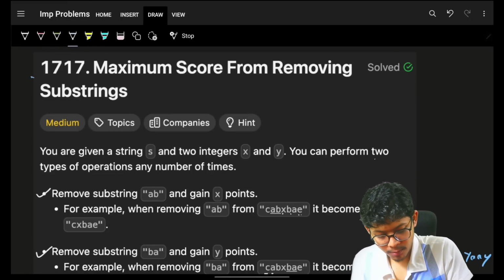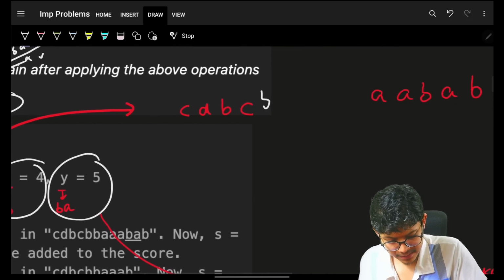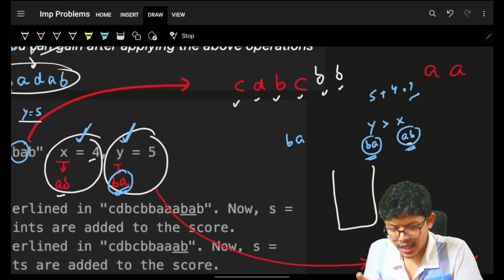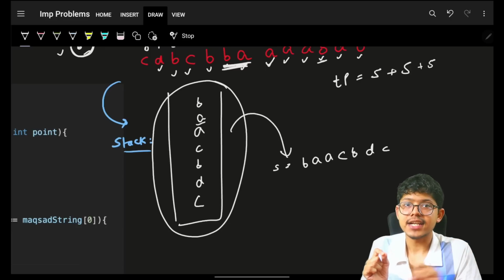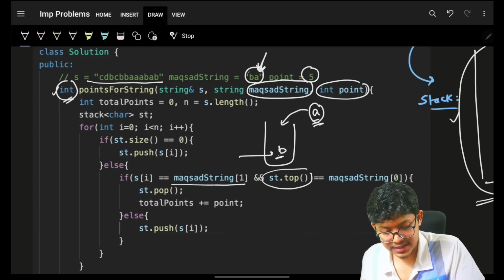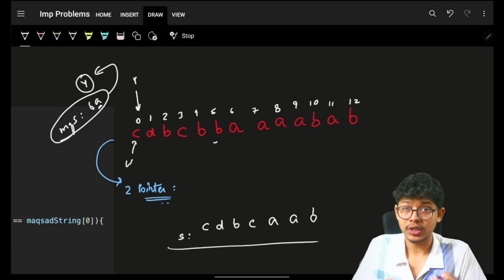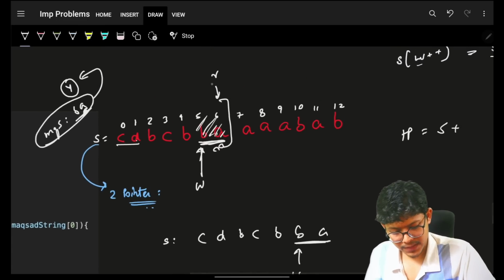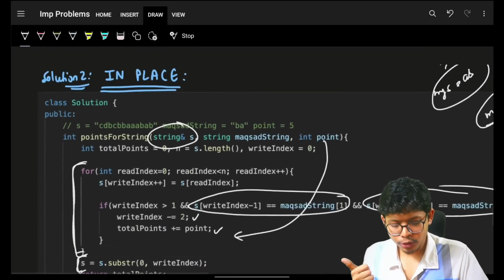1717. Maximum Score From Removing Substrings | Why not DP | Greedy | Stack | 2 Pointer | 2 Approach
In this video, I'll talk about how to solve Leetcode 1717. Maximum Score From Removing Substrings | Why not DP | Greedy | Stack | 2 Pointer | 2 Approaches

✨ Timelines✨
0:00 - Spoiler & Bhek
00:45 - Problem Explanation
1:31 - DP Approach
3:44 - Why Stack?
8:00 - Why Greedy ? (Proof)
11:03 - Stack & Greedy Dry Run
14:00 - Code Explanation
18:46 - 2 Pointer Dry Run
27:52 - Code Explanation